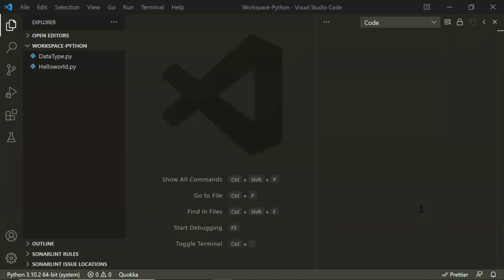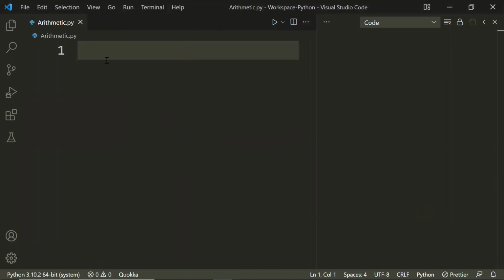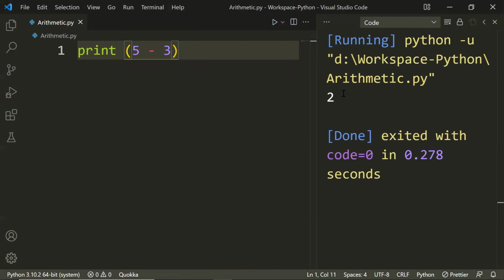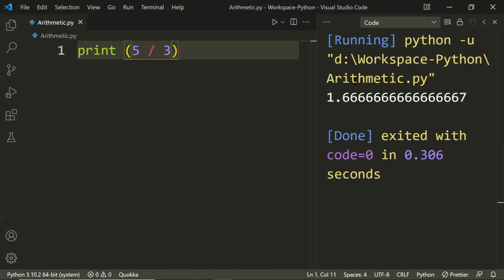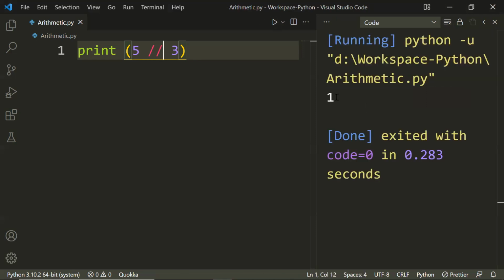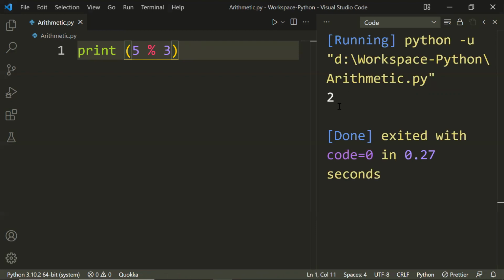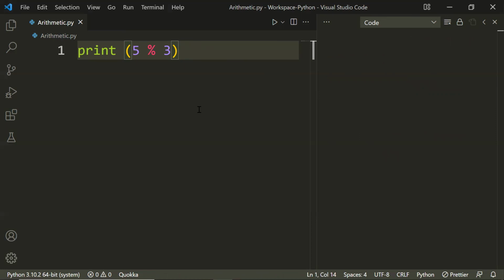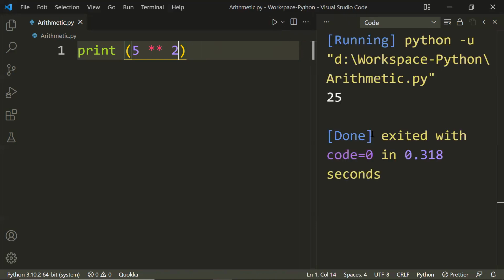Arithmetic Operators in Python | Python Tutorial For Beginners | Python Programming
In this video, we will discuss the Arithmetic Operators in Python